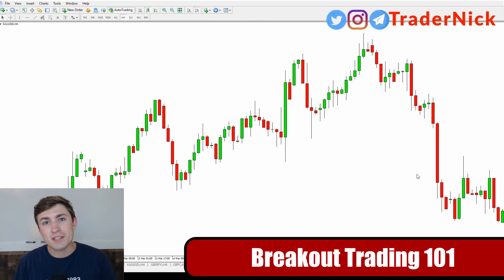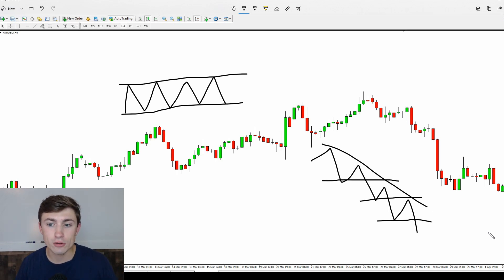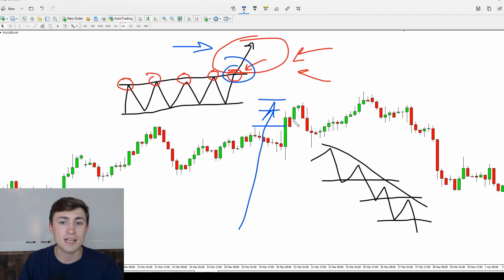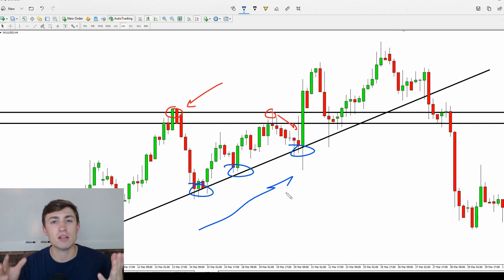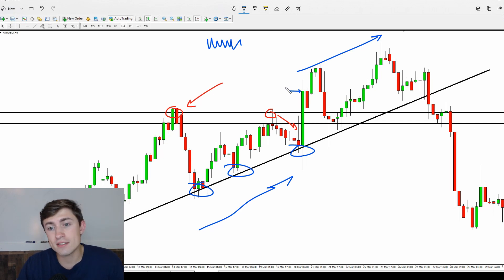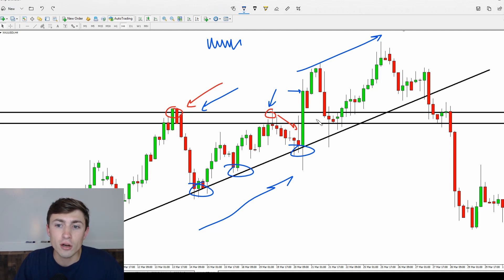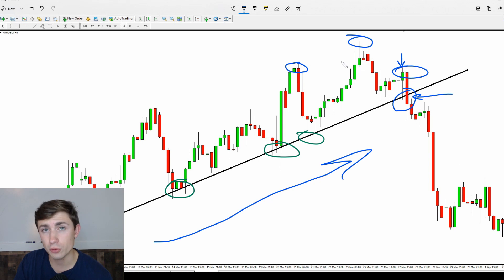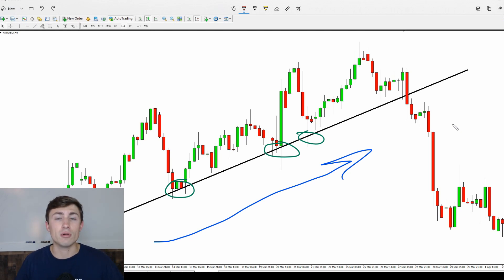FREE Price Action Mastery Course: How to Trade Breakouts 📈💰